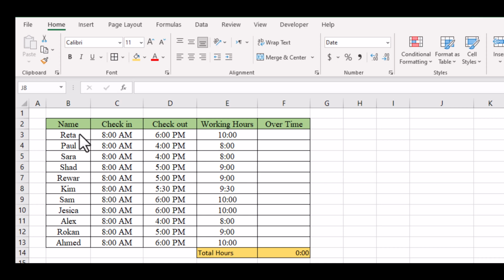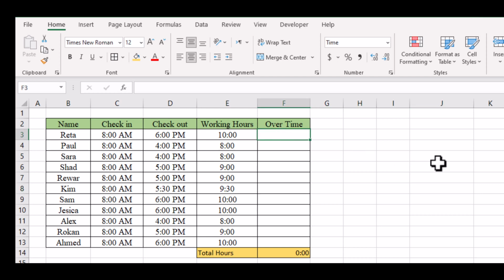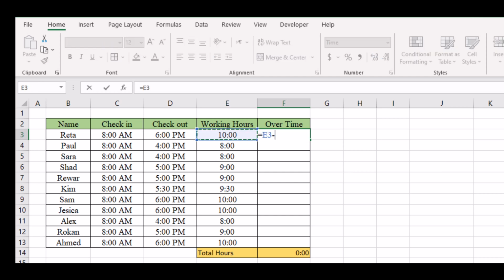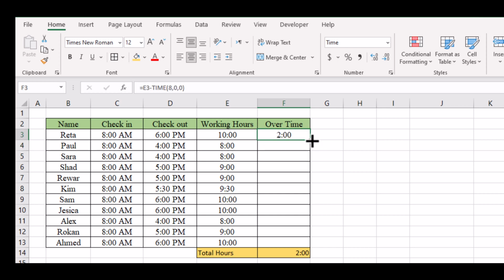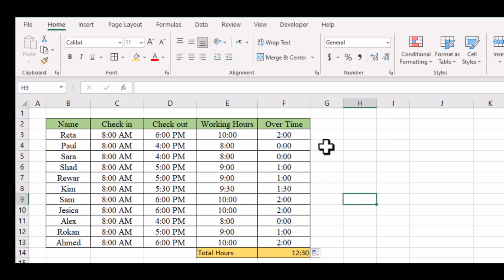Calculate Employee Overtime in Excel | Working Overtime Calculation in MS Excel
In this step by step video, we will learn to Calculate Overtime Hours in Microsoft Excel. In this step by step video, we will learn to Calculate Overtime Hours in Microsoft Excel. In this step by step video, we will learn to Calculate Overtime Hours in Microsoft Excel.